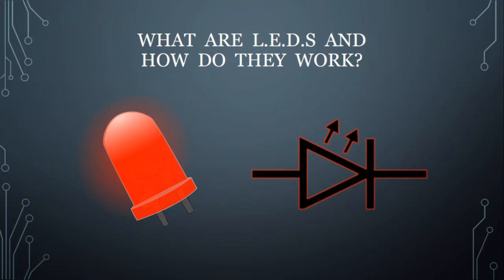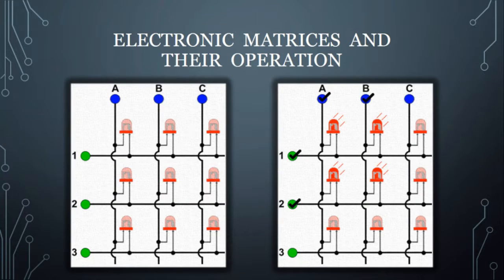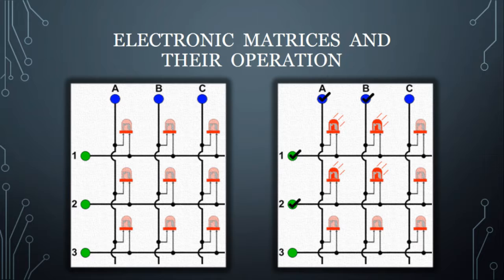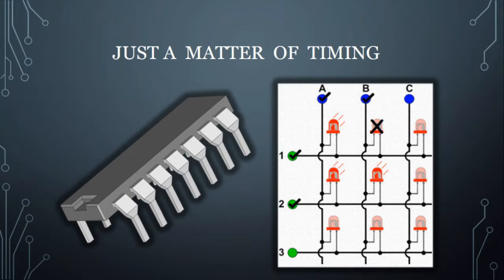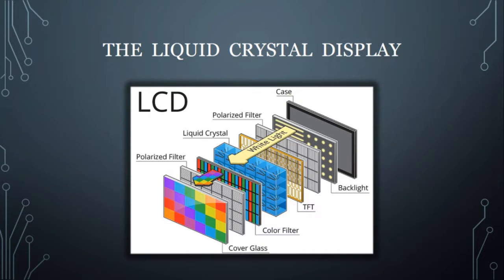BB LED Presentation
Brent Bustard 11/20/2017 Employment and Presentation Skills Assignment